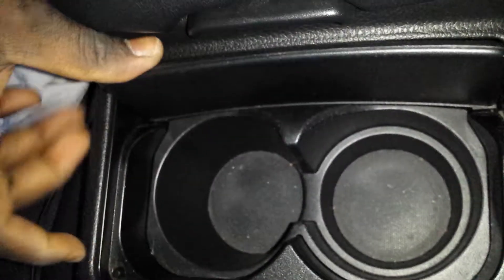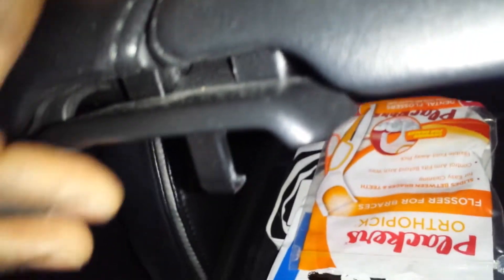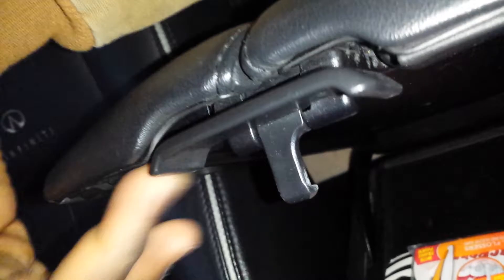Infiniti M45 M35 center console latch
A forum member asked how the armrest latch is supposed to work, since his/hers is missing or just not holding.